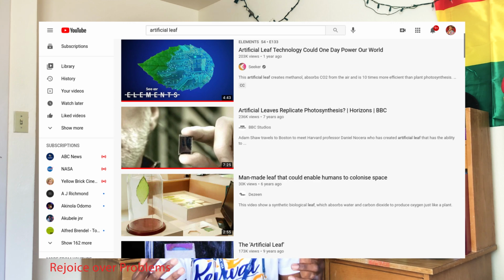Four Ways To Critical Thinking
These are some key things I have experienced that make up my Identity. I hope you learning out of this. Thank you